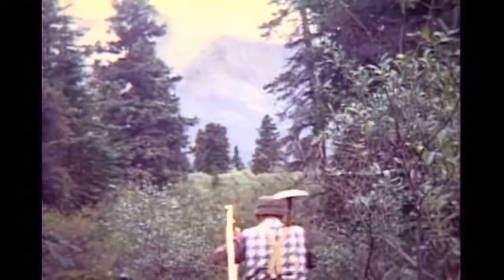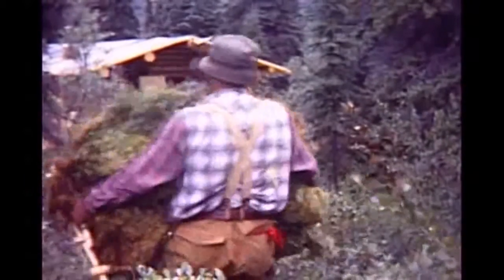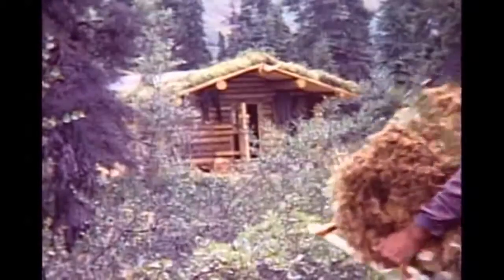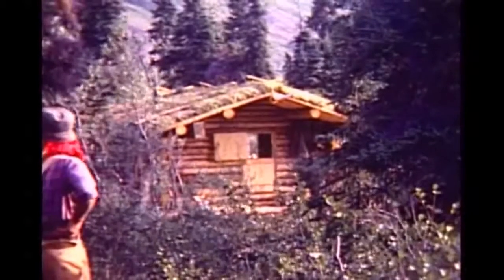DPCOTD - 25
Not my property.